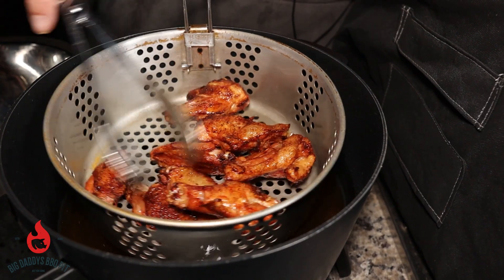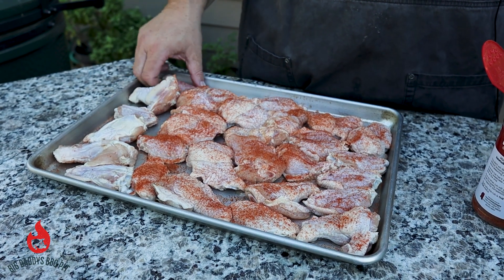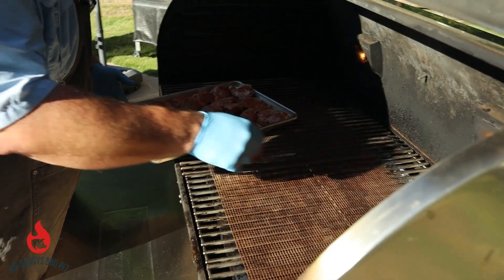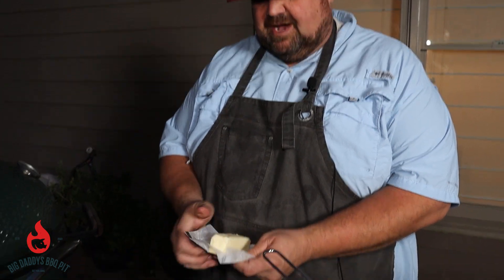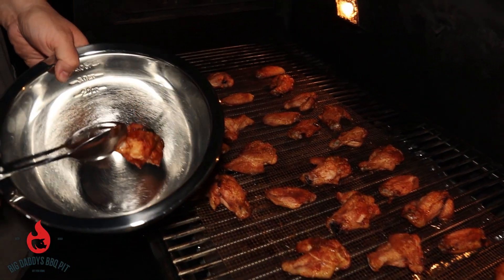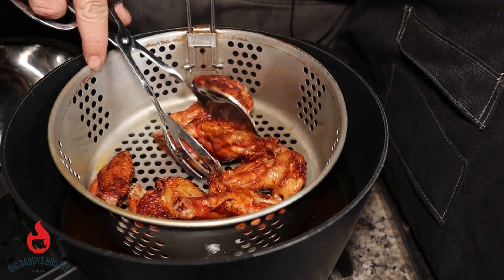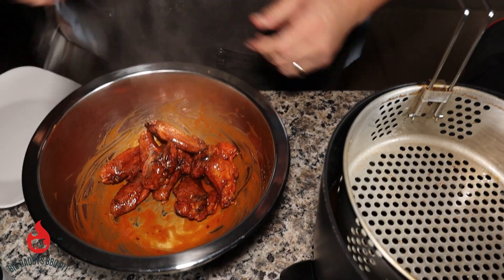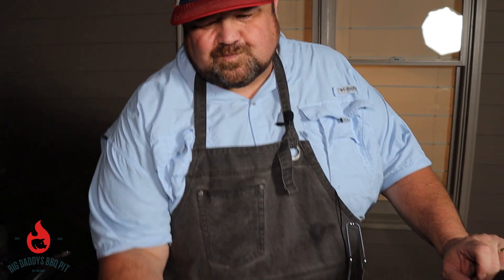Smoked Chicken Wings | Smoked Fried Chicken Wings Recipe | Game Day Smoked Wings | Crispy Wings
• RecTeq RT-700
• BBQ Grill mesh mat